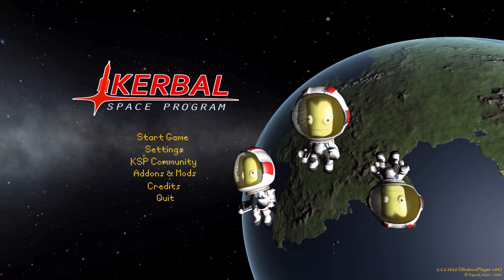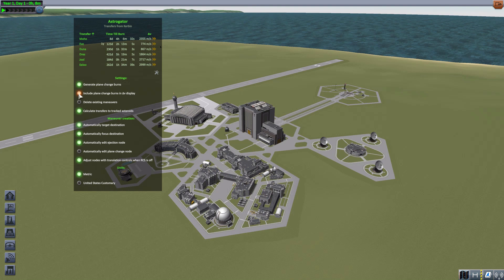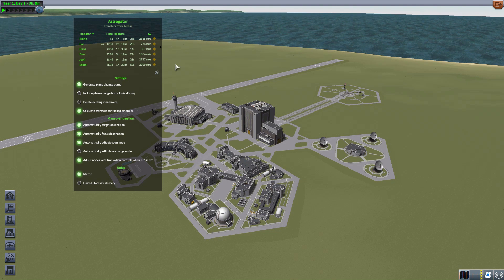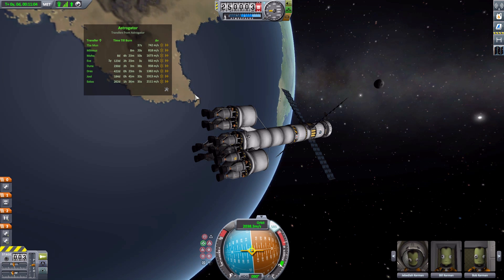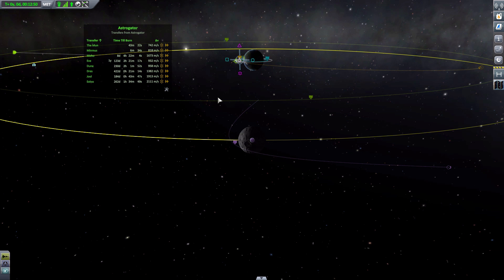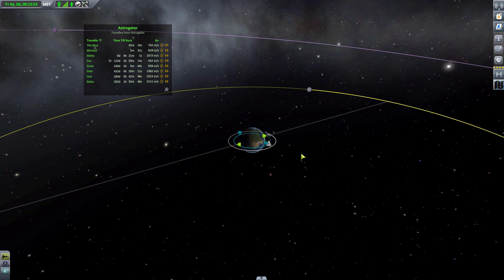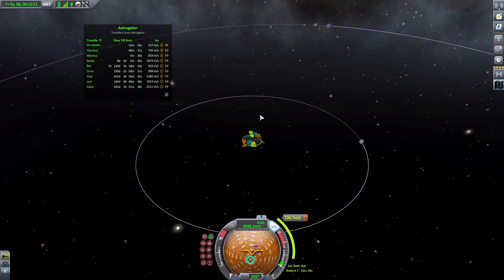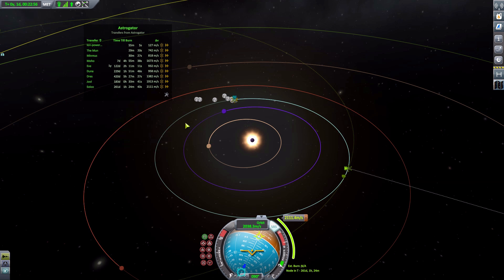KSP Mods - Astrogator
In this episode I mess around with the Astrogator mod which adds into the game a new navigational aid.